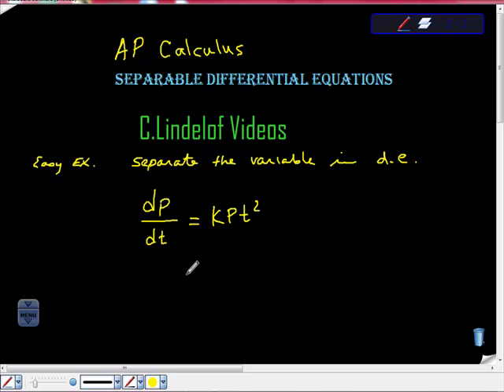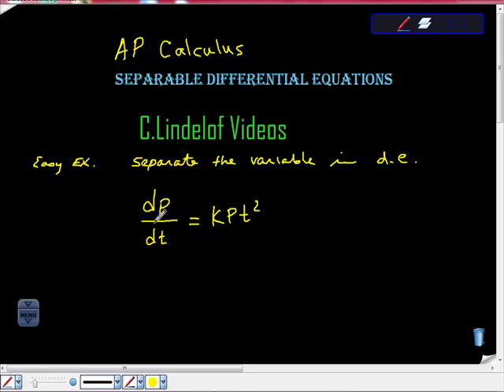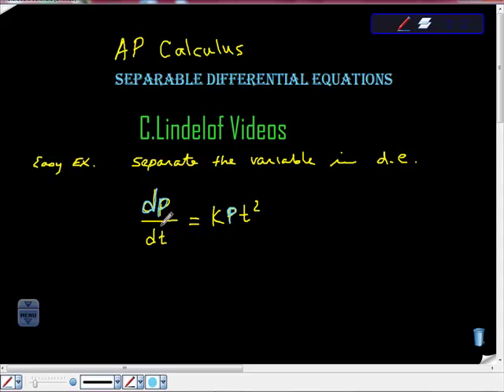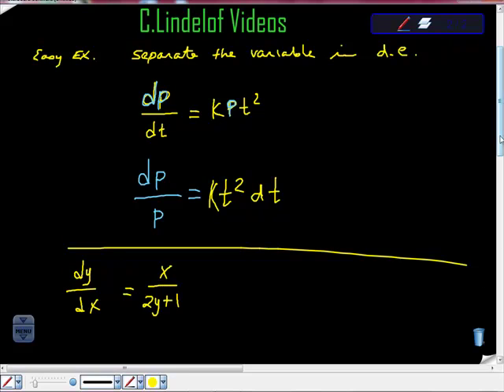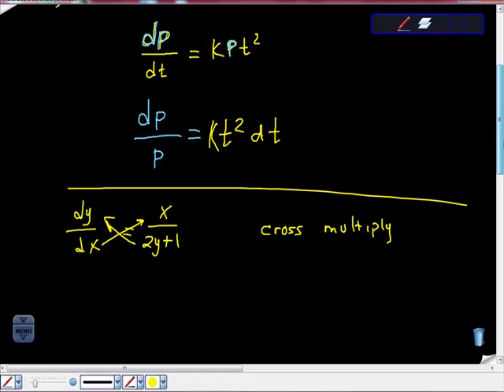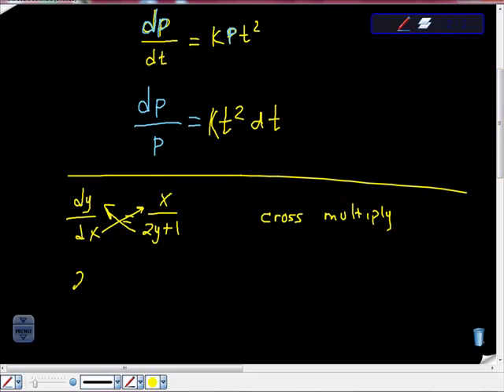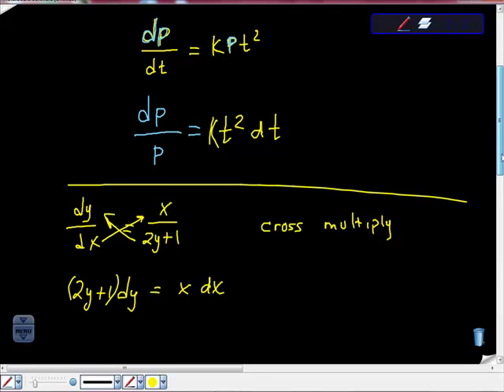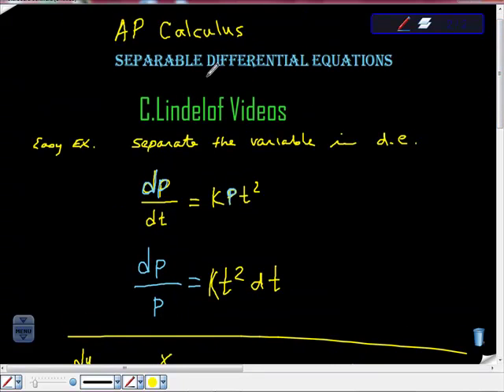AP Calculus Separable Differential Equations BASICS